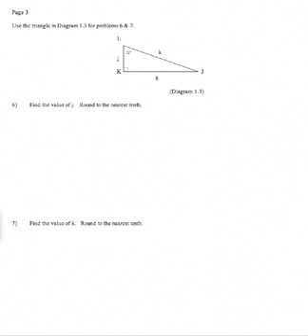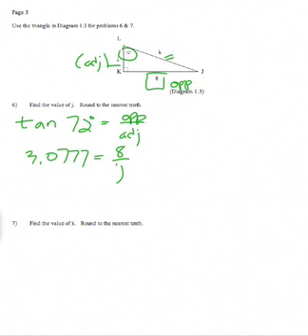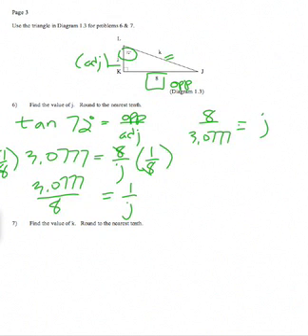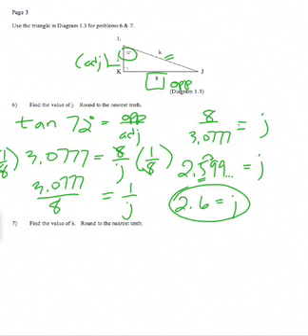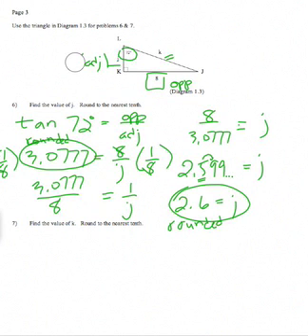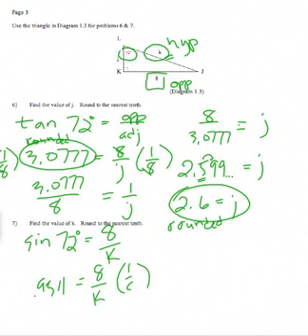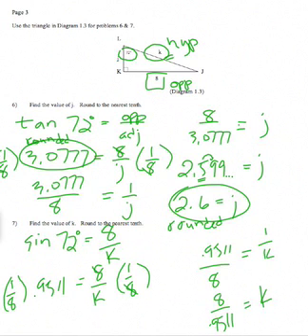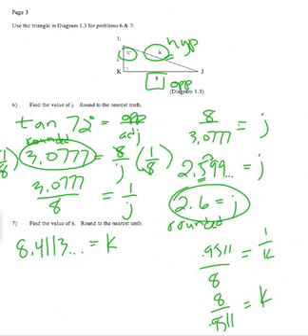Ch10StudyGuidePart2 iPhone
Mr. McAusland's 7th Grade Math study guide for Chapter 10. Part 2
This study guide covers Trigonometric Ratios.